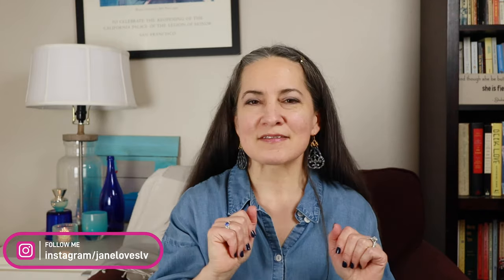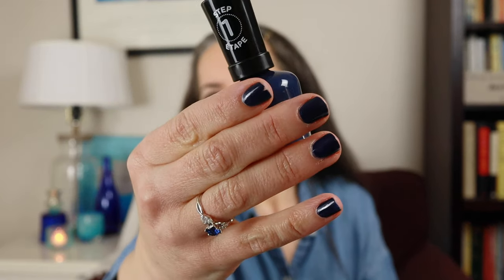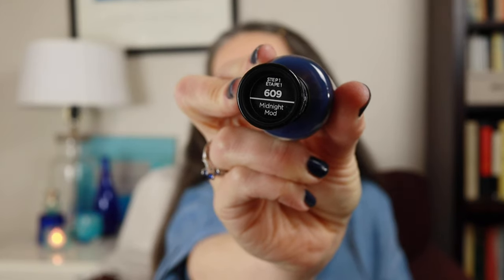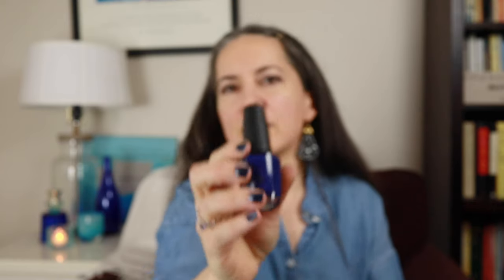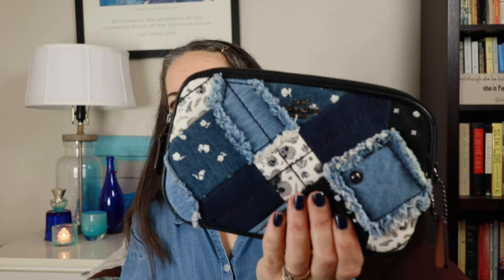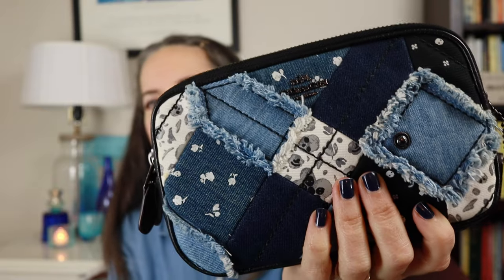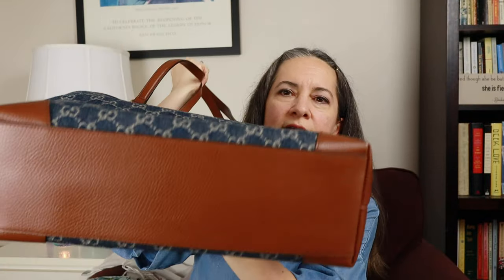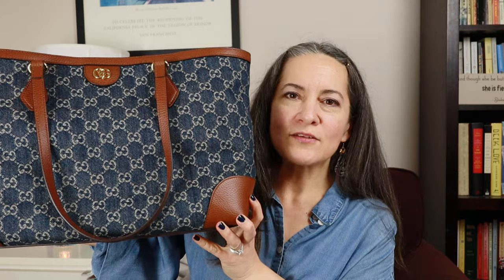COLOURFUL OBSESSIONS TAG VIDEO 💙 GUCCI | MARC JACOBS | REBECCA MINKOFF | COACH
Hey guys! Thanks for checking out this fun tag video today. This tag was created by @traingirl.meghan, go watch her lovely 💜 lilac video

I am so pleased to have been tagged by @styledbygwenny, and you can find her perfectly pink 💕 take on this tag

For this colourful obsessions tag video, I went through my luxury collection as well as throughout my home and office to pick out things that fall into the blue family, for it appears that blue might be my favourite colour!

(see how I put the "u" in there!!?)

Chapters to jump to:
00:08 intro
02:08 nail color
02:57 stationery and fountain pens
06:04 my coffee mug!
06:37 Coach bag charm
07:16 small leather goods
08:58 Gucci blooms scarf
10:04 handbags!
19:08 Glassybaby tealight holder
19:56 Versace Dylan Turquoise
21:16 Driving away in my blue car which yes needs a bath lol

Links below to a few of the things mentioned!

I love letter writing and snail mail!
USA